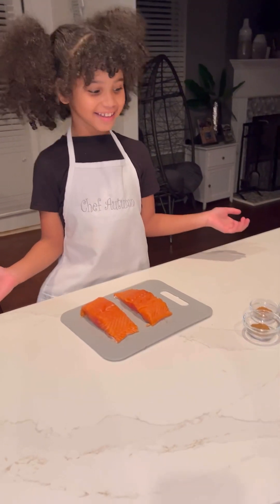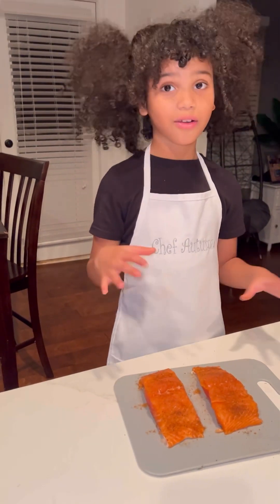Cajun Salmon Recipe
Pan seared Cajun Salmon and delicious bruschetta made by Chef Autumn. Step by step instructions